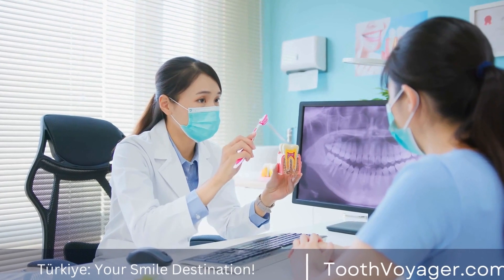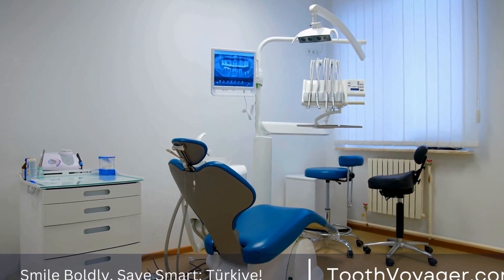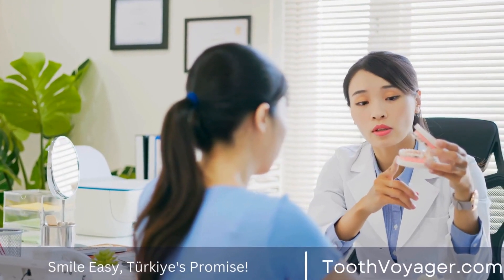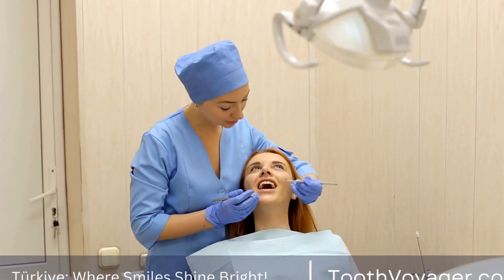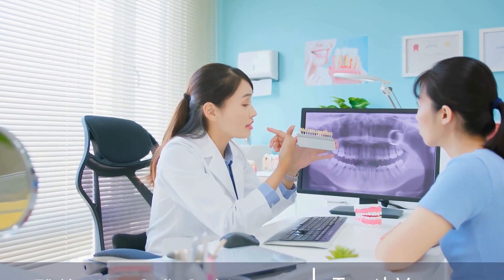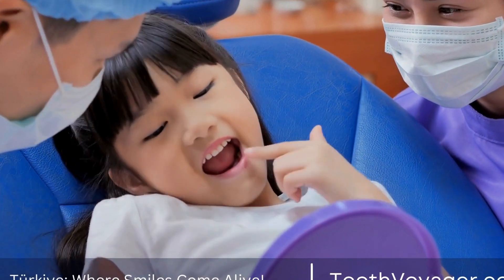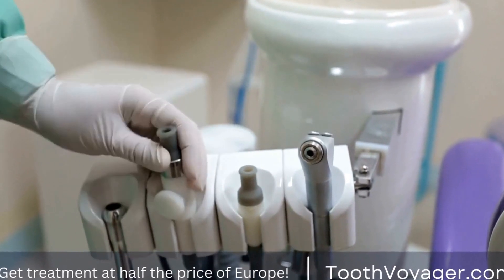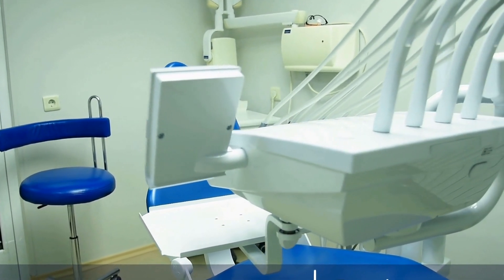Gum Disease Treatment Costs in Turkey vs. Europe - Which is More Affordable for Patients?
Telegram Gum disease is a prevalent oral health problem that can lead to serious complications if left untreated. Fortunately, there are various treatment options available, and costs can vary significantly depending on the location. In Turkey, a popular destination for dental tourism, gum disease treatment can be significantly more affordable compared to some European countries. However, it is essential to carefully consider the qualifications and reputation of the dental professionals and facilities before making a decision. Seeking prompt and appropriate treatment for gum disease is crucial for maintaining good oral health and preventing potential long-term effects.